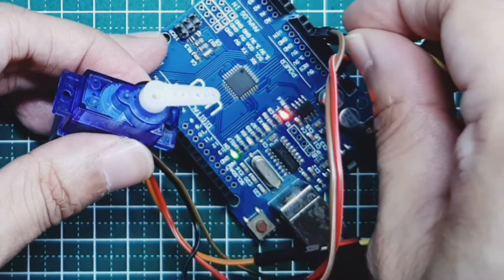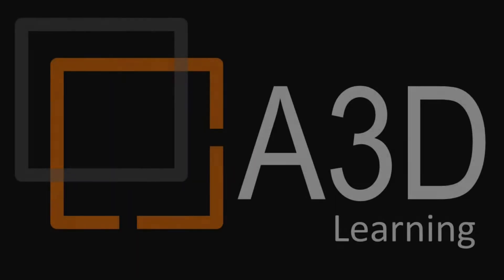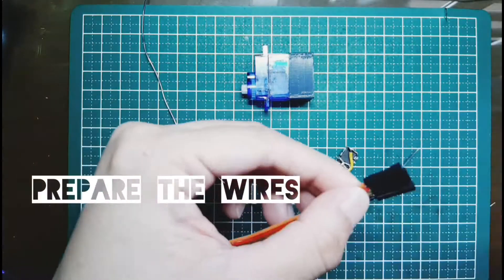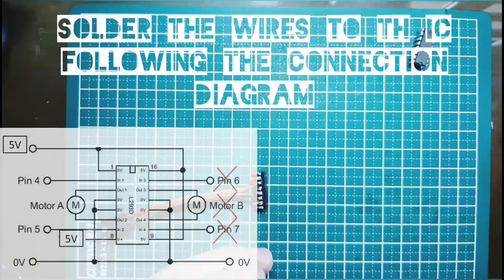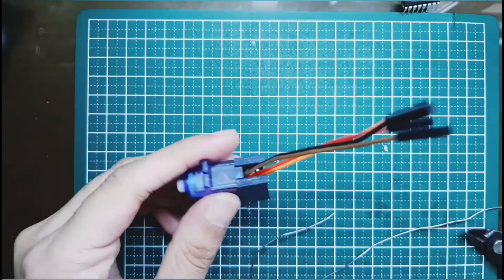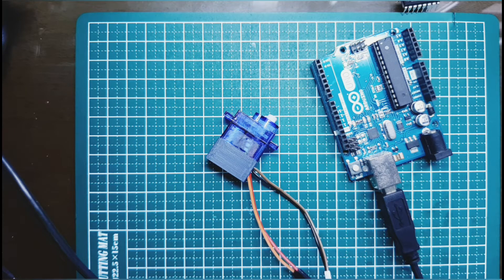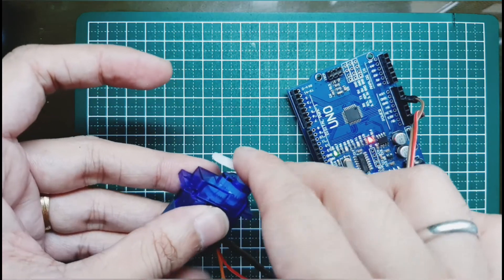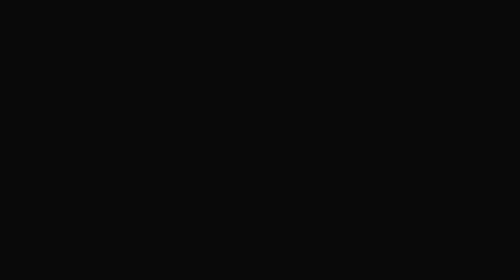Convert SG90 Servo to continuous rotation in both directions using L293D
I am looking for a compact strong motor that I can use to drive my  3D printed fork lift  but I can't find a suitable candidate on hand, so I decided to convert my SG90 servo to continuous rotation like a usual motor. I like this design because the driver is already built-in inside the housing and I can just directly plug it in to my arduino like a usual servo motor and control the direction.